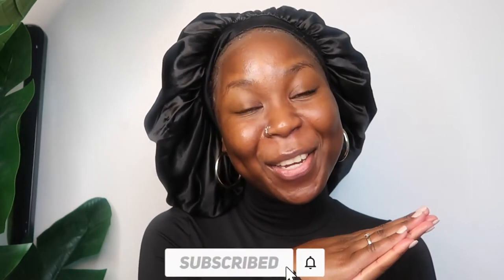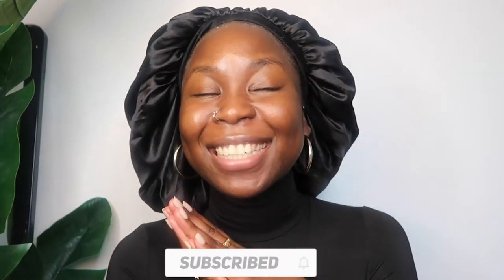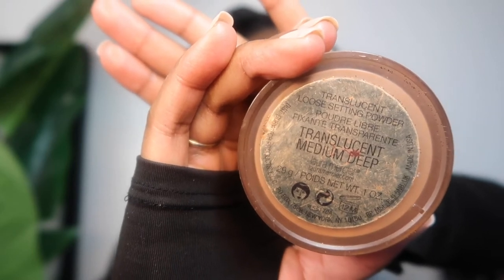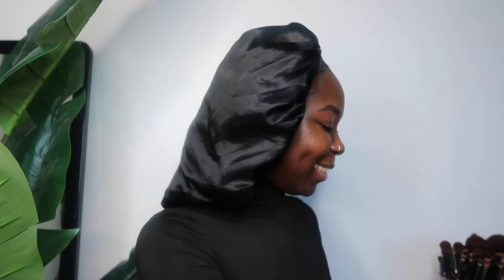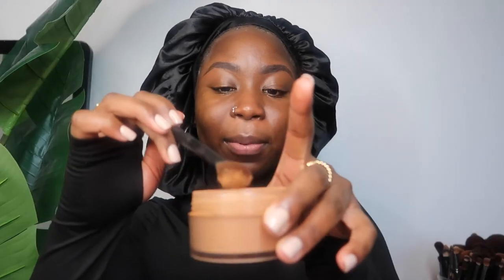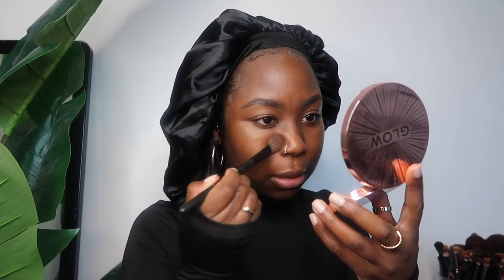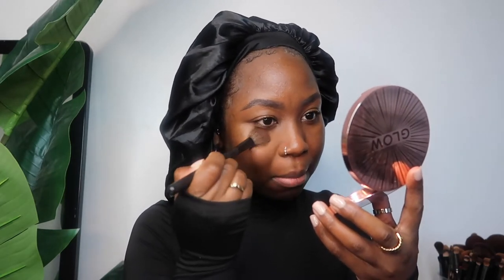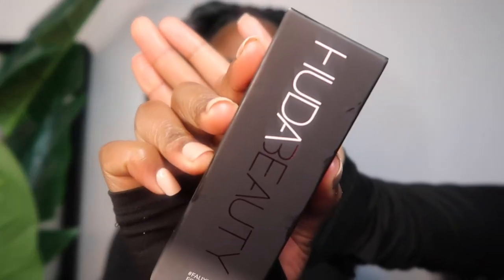First impressions on new make up products | Huda Beauty, Kevin Aucoin, Kem Beauty, Charlotte Tilbury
Hey friends! Hope everyone is doing well emotionally and physically. On this week's video, I am trying out some new make up products which was incredibly exciting. It was literally therapy. Anyways, I've linked the items down below along with my shades in case you need it as reference. Happy watching x